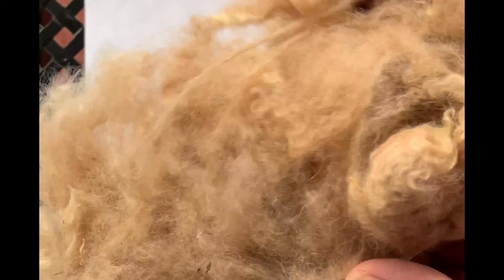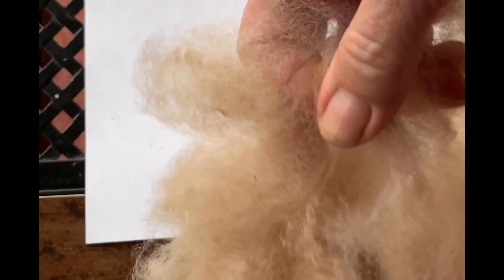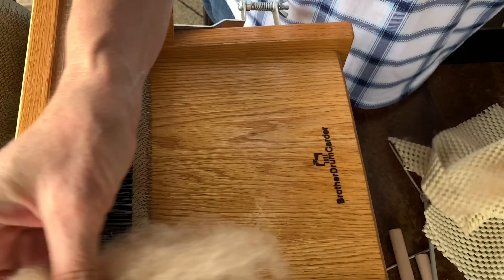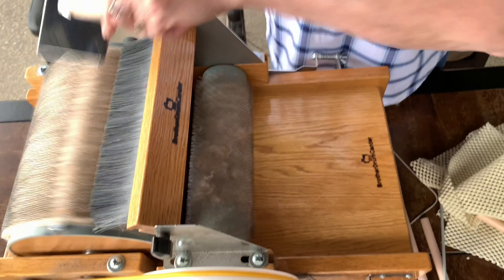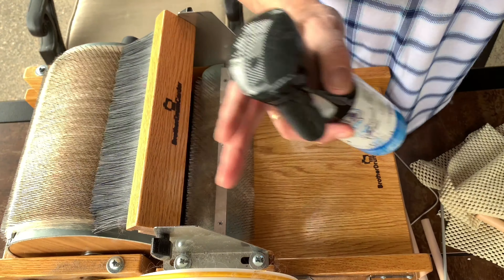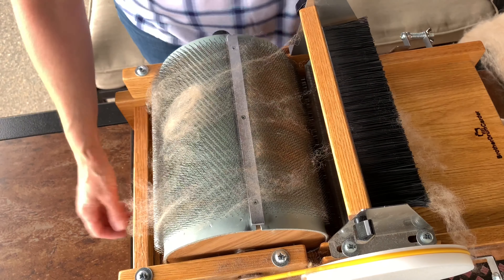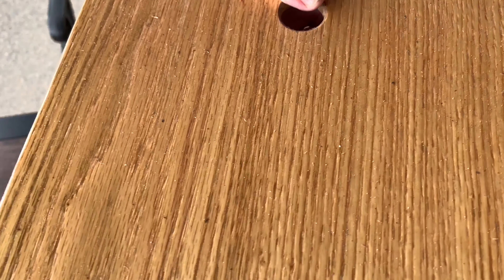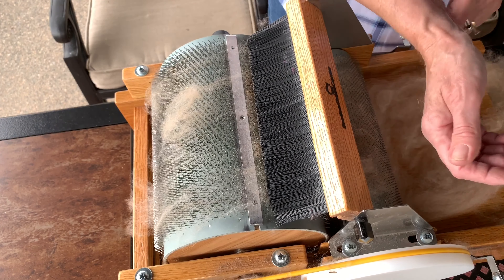Picking and Carding Alpaca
In the video we take our washed alpaca fibre and pick and card  on a drum carder. A few tips are offered to achieve a wonderfully prepared spinning fibre.